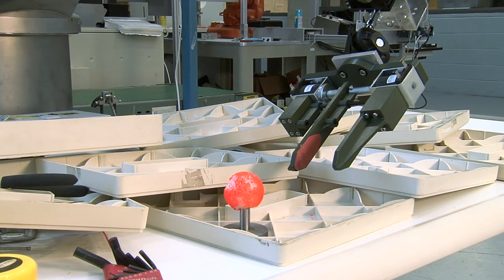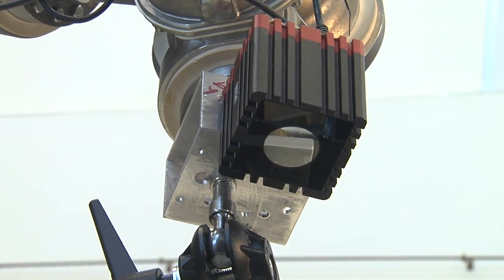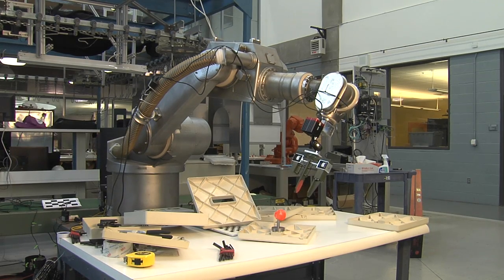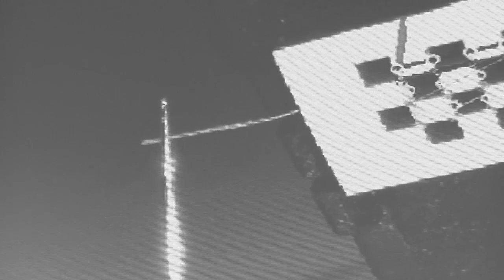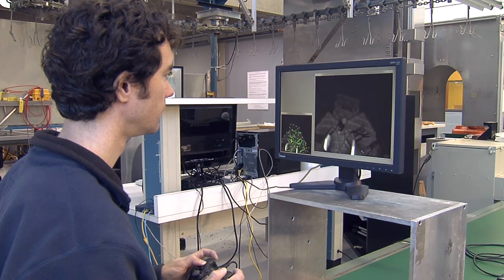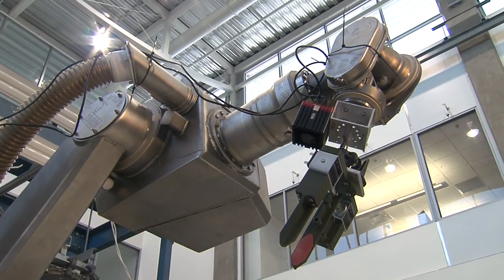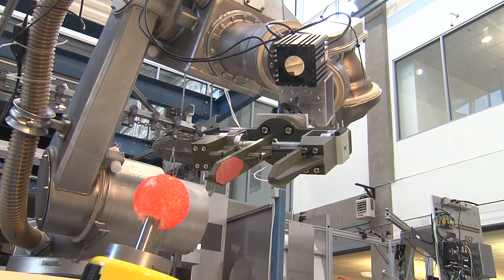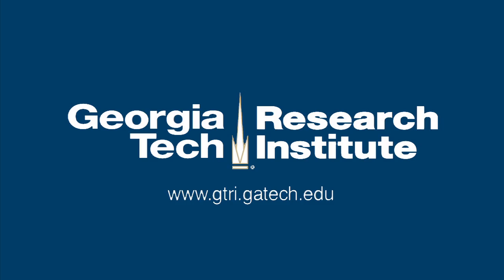Robotic Arm: Visual Servoing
Using a novel method of integrating video technology and familiar control devices, a research team from Georgia Tech and the Georgia Tech Research Institute (GTRI) is developing a technique to simplify remote control of robotic devices.

The researchers' aim is to enhance a human operator's ability to perform precise tasks using a multi-jointed robotic device such as an articulated mechanical arm. The new approach has shown to be easier and faster than older methods, especially when the robot is controlled by an operator who is watching it in a video monitor.

Known as Uncalibrated Visual Servoing for Intuitive Human Guidance of Robots, the new method uses a special implementation of an existing vision-guided control method called visual servoing (VS). By applying visual-servoing technology in innovative ways, the researchers have constructed a robotic system that responds to human commands more directly and intuitively than older techniques.